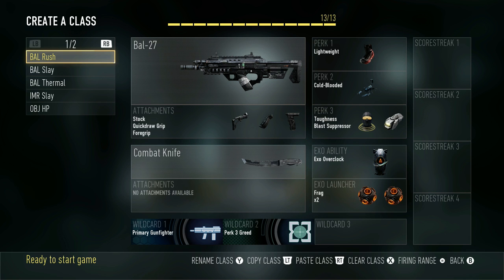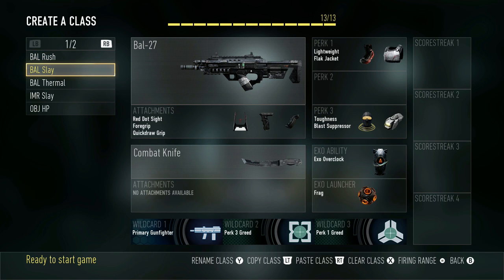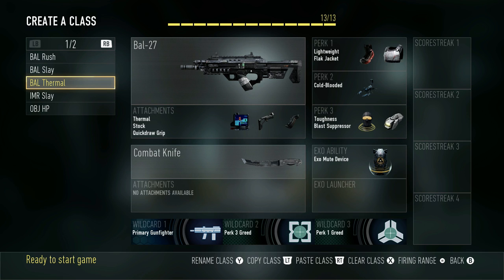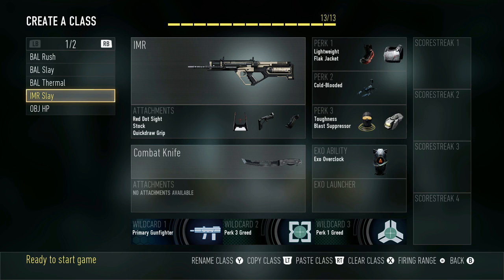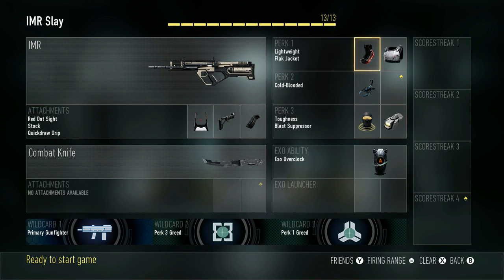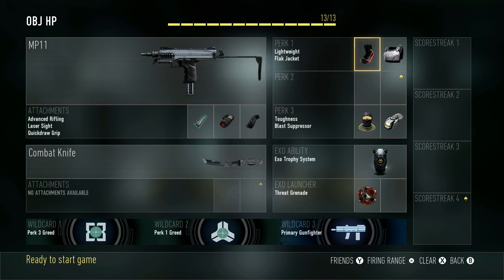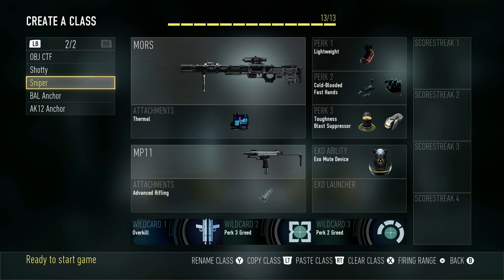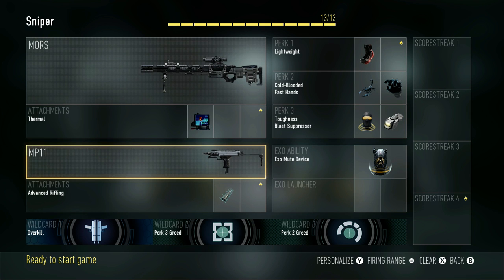CoD Advanced Warfare: UPDATED Competitive Classes For Hardpoint, SND, & CTF! (11/13/14)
Competitive Call of Duty Advanced Warfare class setups for Hardpoint ctf and snd. All of these classes are up to date with the current competitive settings and rules as of 11/13/14.

Web: sharqcontrollers.co.uk

My Twitch: ConQ_MrNoName (Currently unable to stream)